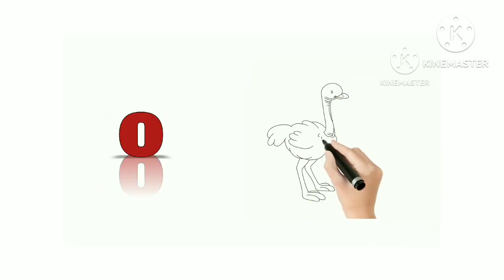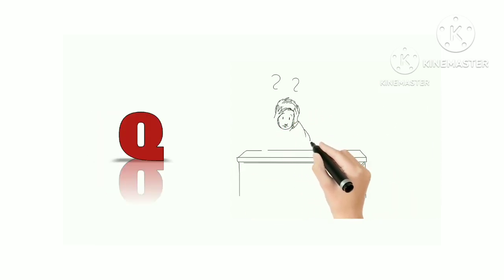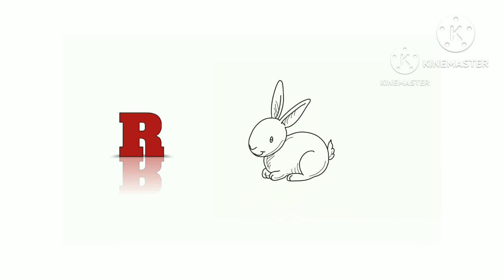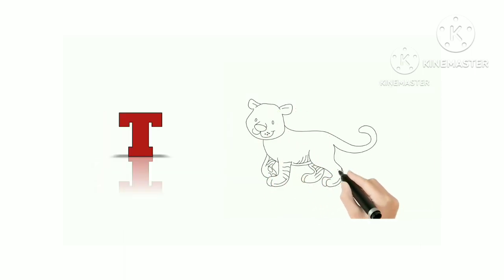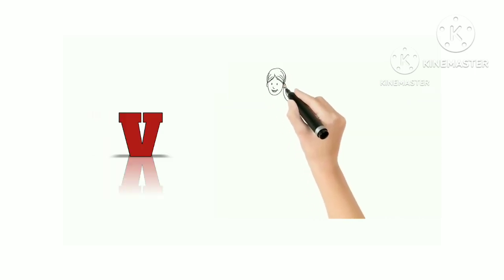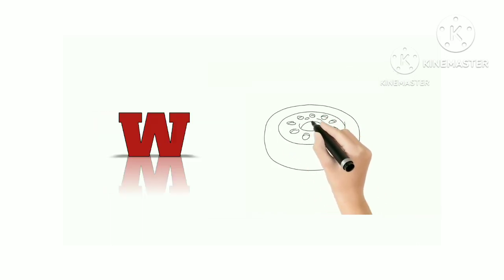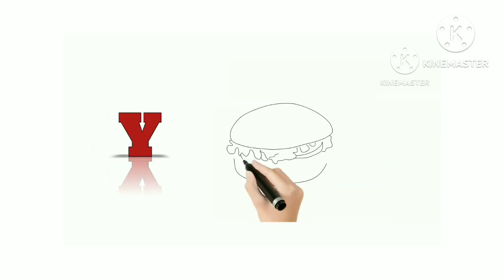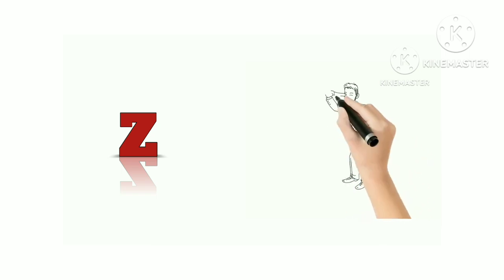a for ant. b for bag. abdce. learn alphabet.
Learning video. Learn alphabet with white board trashing.
A for ant
B for bag
C for cycle
Two words alphabet.

    At Education2,
                  My gole is to help make a learning experience for children by creating different beautiful educational lyrics, animation, pomes and Sounds.
       Children feel full fun they will leugh, sing, dance and play along with my contents and videos..children go through the upper case letters. And go through the lower case letters, counting, fruits, animal sounds and much much more while simply enjoying with my beautiful creations and lessons stories.
                I also make life easier for parents who want to keep their children happily entertained.
                I giving them peace of mind though my quality educational content.

My contents make for every one parents also watch my videos and both like it.

A for apple, axe, astronaut
B for bat, basket, bus
C for cake, clock, cat
D for dog, diamond, duck
E for eggs, envelope, elephant
F for fish, fan, flower
G for goat, guitar, grapes
H for hat, hen, house
I for igloo, inkpot, ice-cream
J for juice, jam, joker
K for kettle, kite, kitten
L for lamp, lamb, lion
M for mouse, mask, monkey
N for net, nail, nurse
O for onion, orange, ox
P for pen, plant, parrot
Q for quilt, quill, quail
R for rope, rug, rabbit
S for sun, socks, snowman
T for toma5, telephone,  tree
U for unicorn,  umbrella, umpire
V for vegetables,  vase, violin
W for Wolf,  watch,  watermelon
X for Xbox,  xray, xylophone
Y for yoyo, yarn, yak
Z for zig zag, zip,zebra